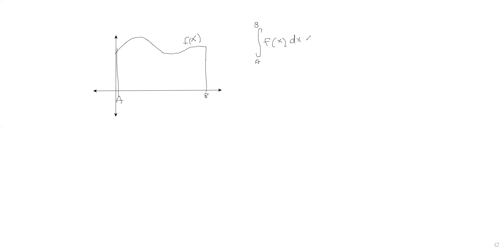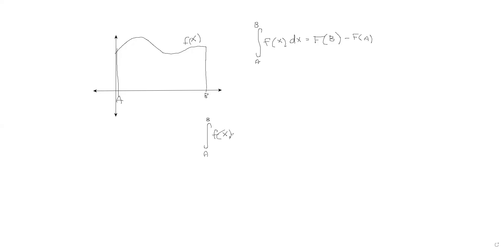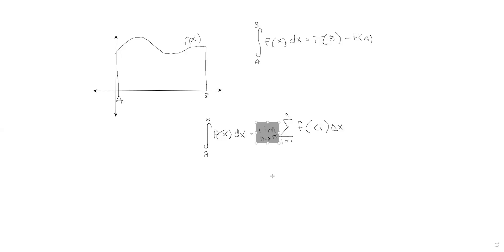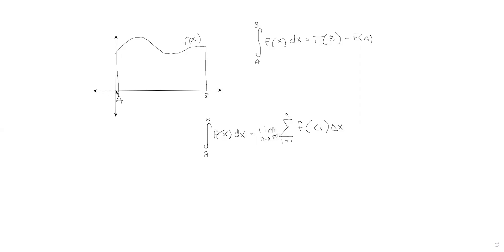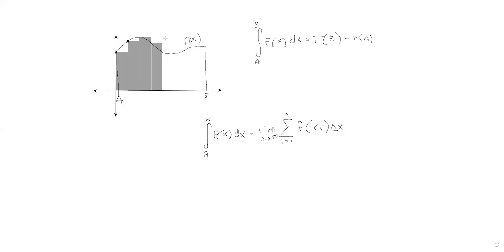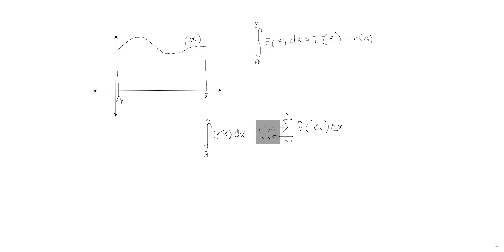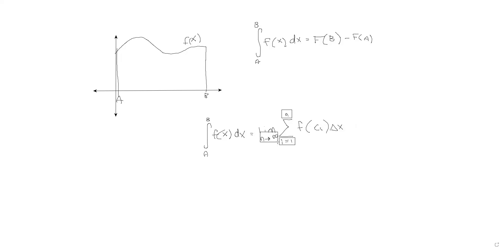Calculus - Riemann Sums and Numerical Integration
In this video, we learn how to approximate the value of a definite integral using a Riemann sum and how to evaluate definite integrals using non-calculus methods.